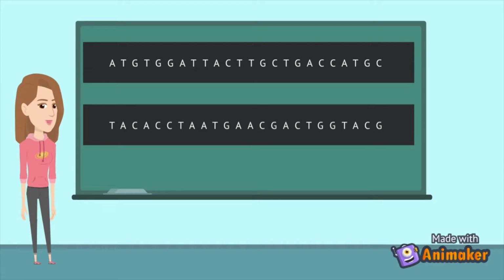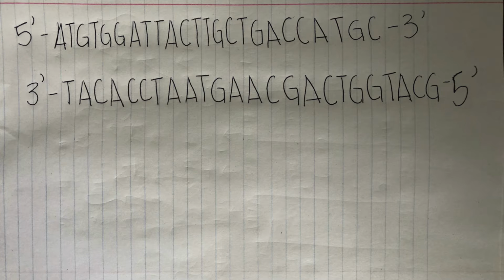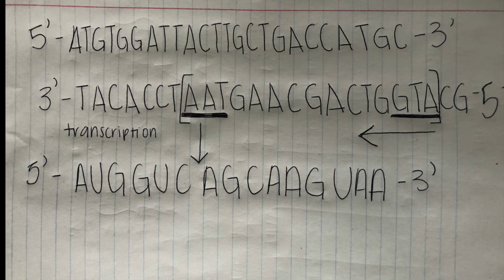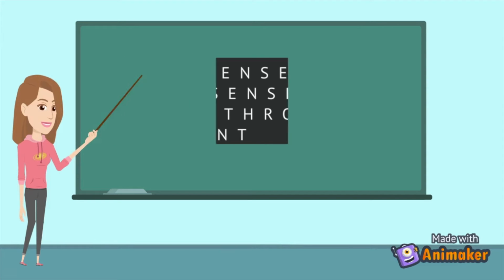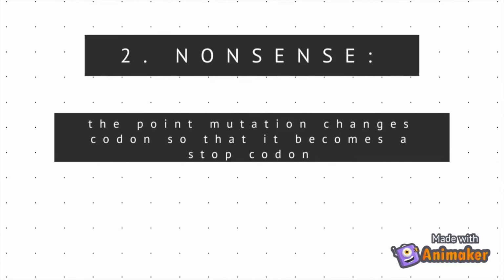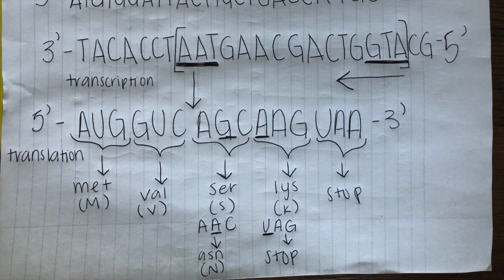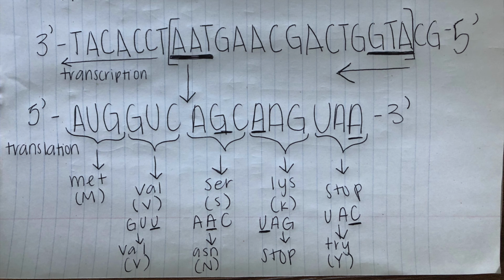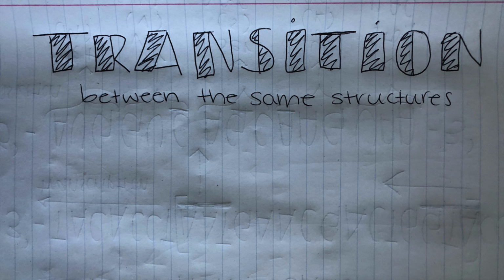GN exam video 5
wild type mRNA sequence: 5' - AUGGUCAGCAAGUAA - 3'
missense: 5' - AUGGUCAACAAGUAA -3'
nonsense: 5' - AUGGUCAGCUAG - 3'
readthrough: 5' - AUGGUCAGCAAGUACUCCACA... - 3'
silent: 5' - AUGGUUAGCAAGUAA - 3'